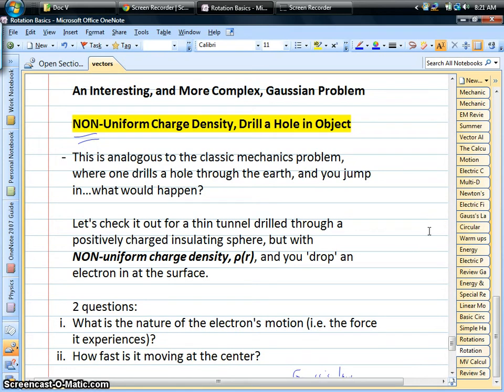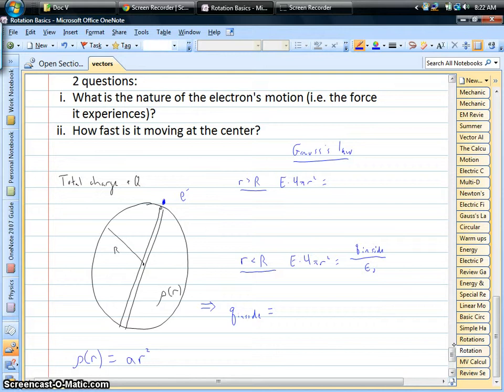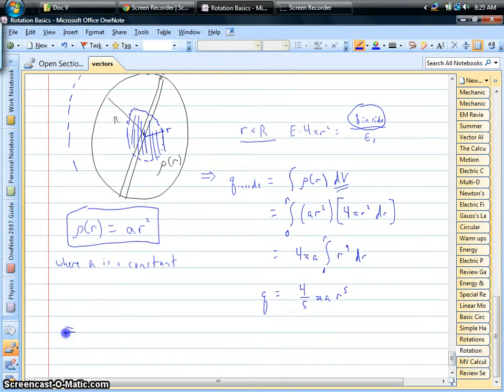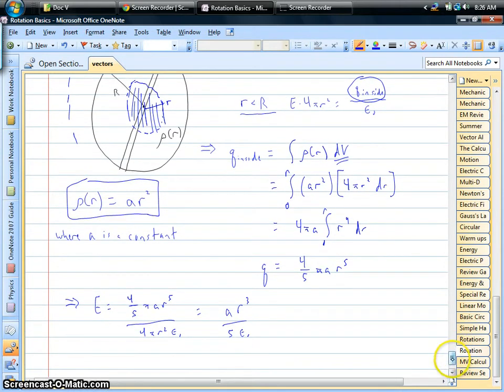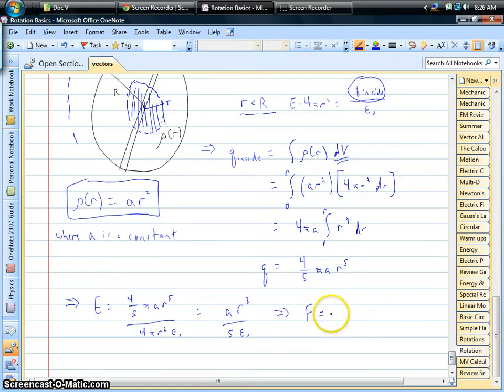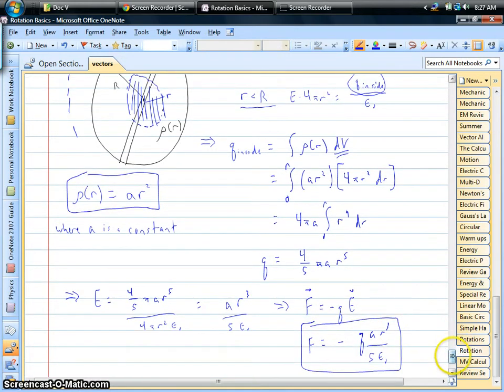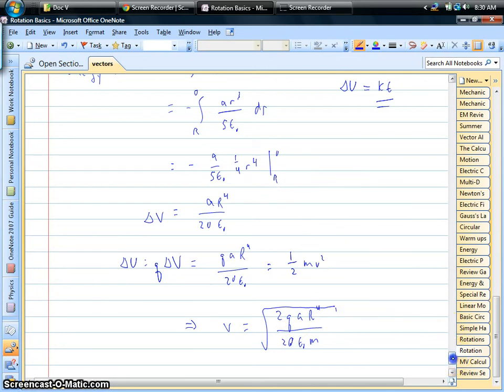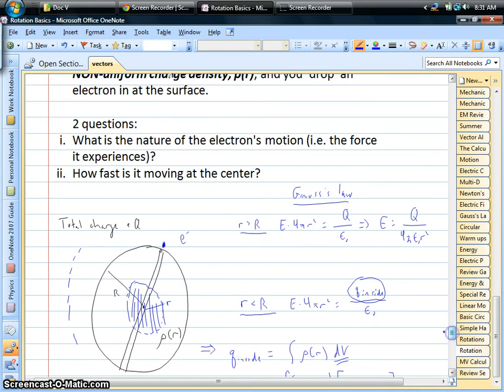A Gauss's law Problem: Tunnel through a NON-uniformly charged sphere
Here is a more complicated version of a neat 'what if' problem in electrostatics.  What would happen to an electron if you dropped it into a tunnel drilled through an insulating sphere, which has a NON-uniform charge density?  Lots of concepts come into play, but putting them all together will allow us to find the force and speed of the electron as it falls into the tunnel.  Check it out!